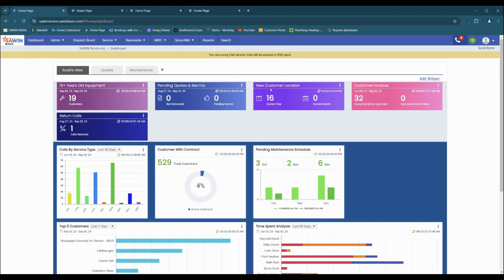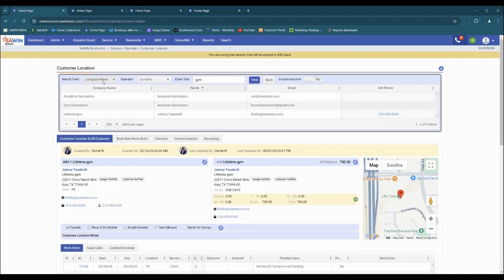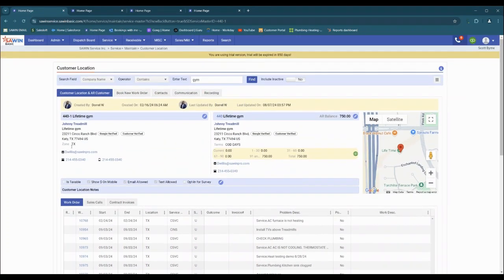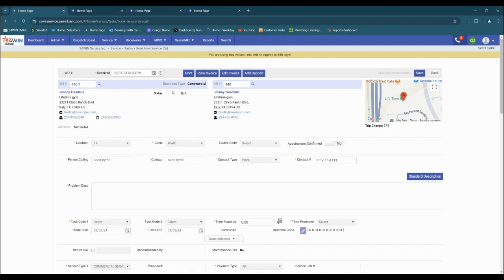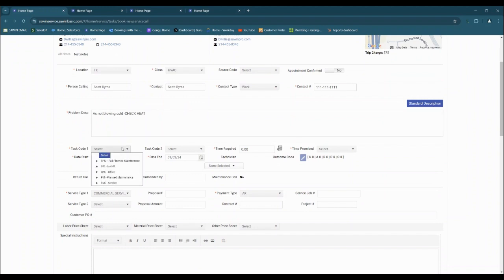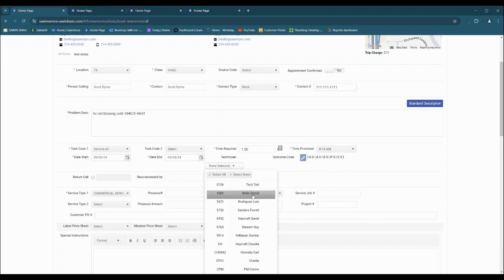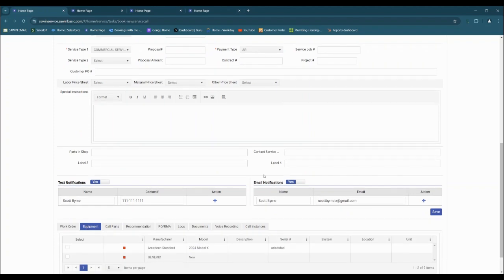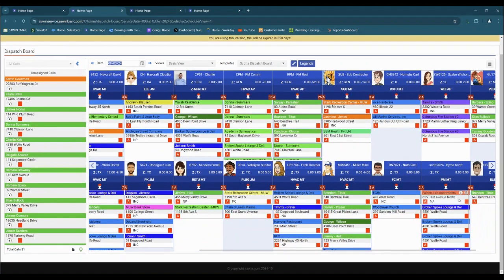Create a Job in 60 Seconds with SAWIN!